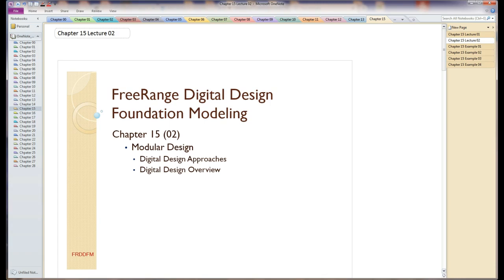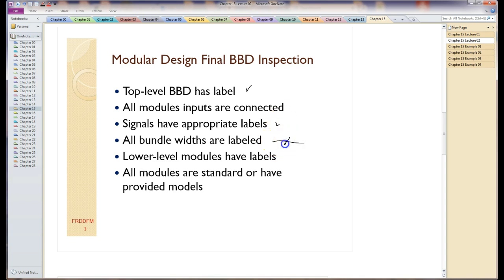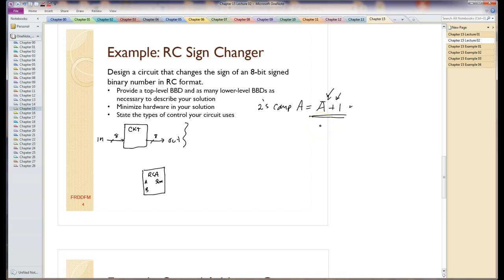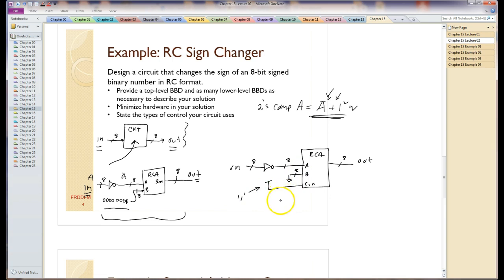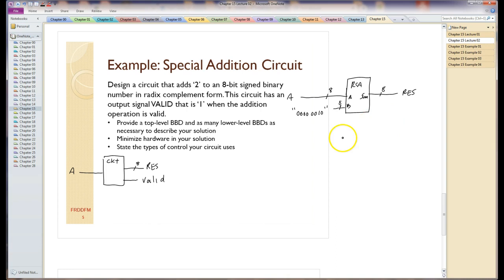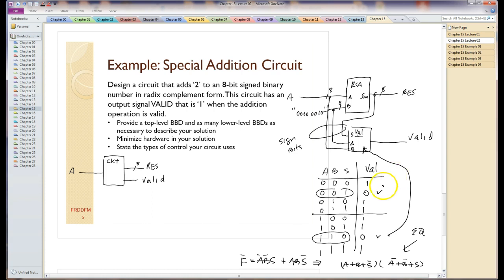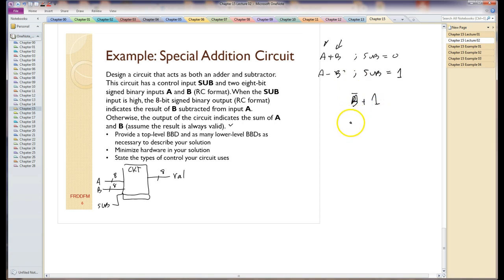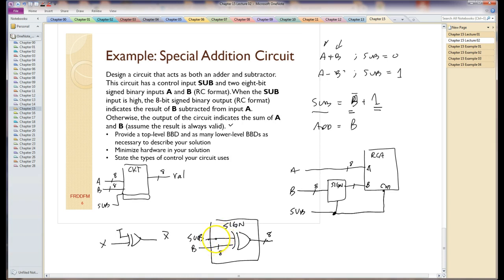Chapter_15_Lecture_02